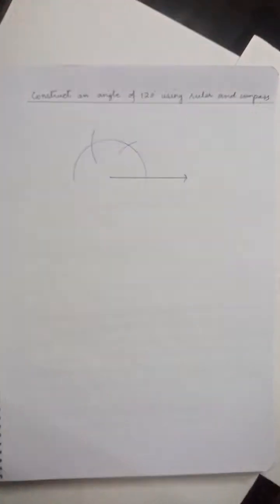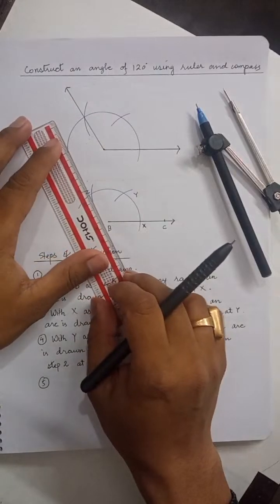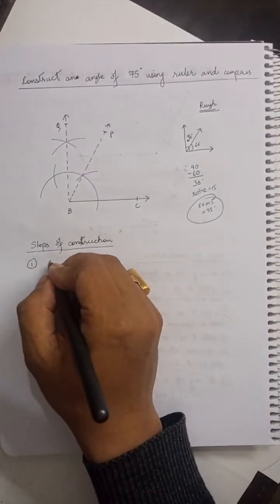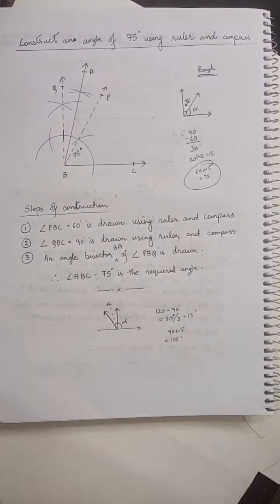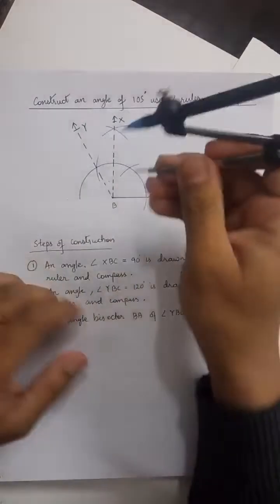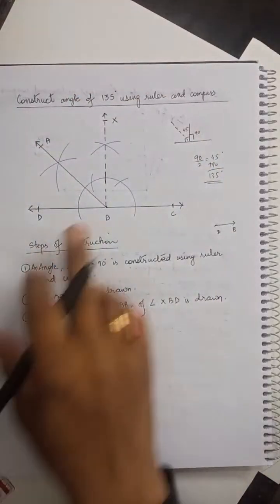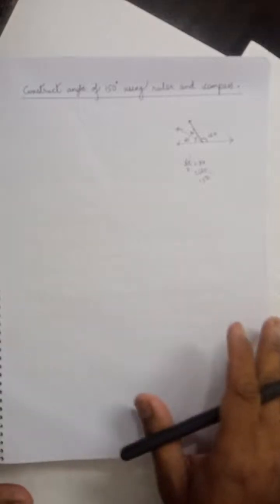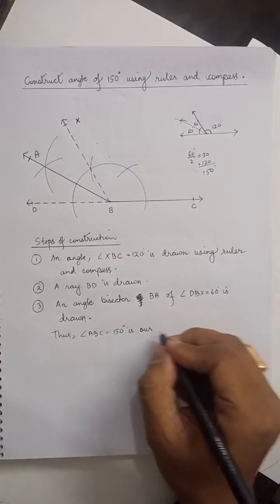Construction of angles using Compass and Ruler (live)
Constructing angles without protractor.